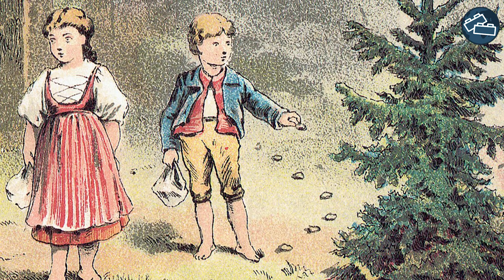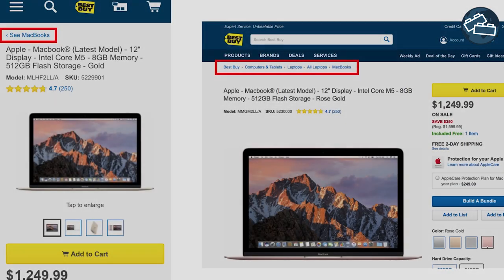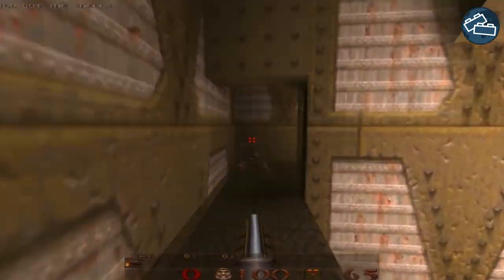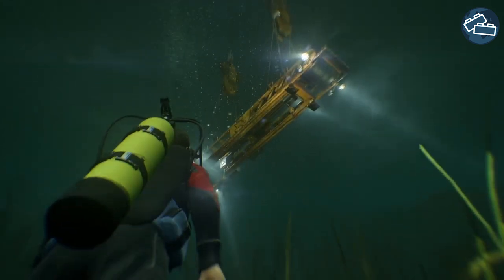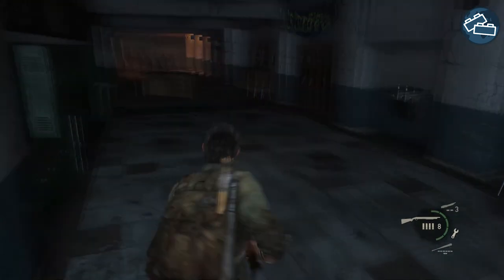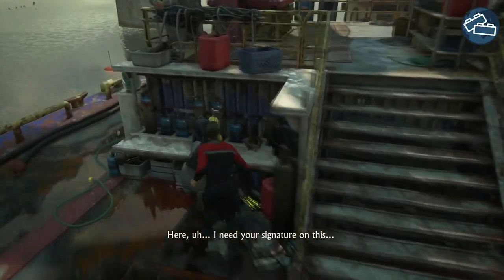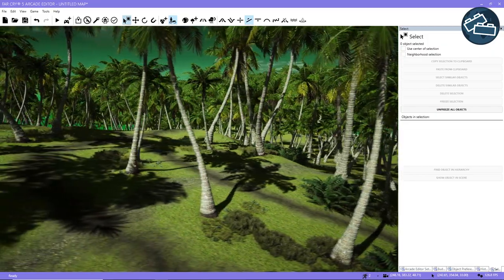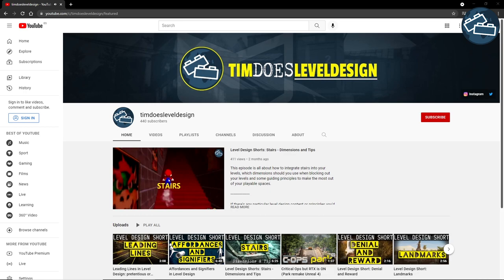Breadcrumbing in Level Design: Guiding your player from A to B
Leave visual trails in your environments to subconsciously guide your player. We'll look at the design principle and some examples :)

If there's any particular level design content or principles you'd like to see in the future, please drop a comment!